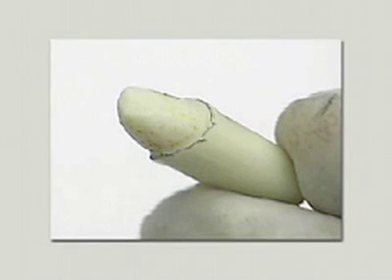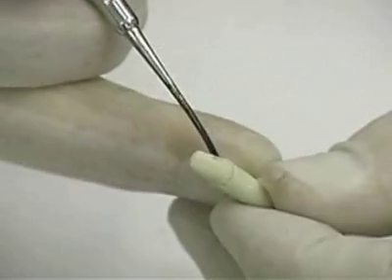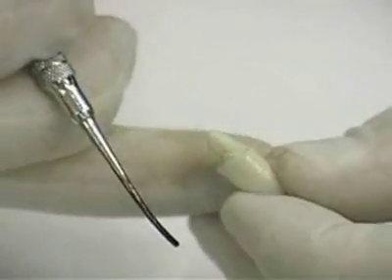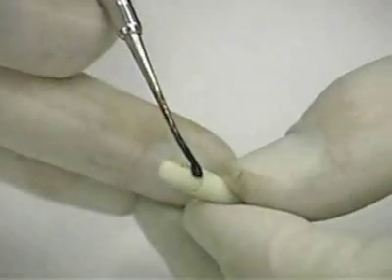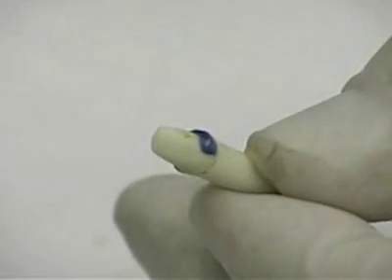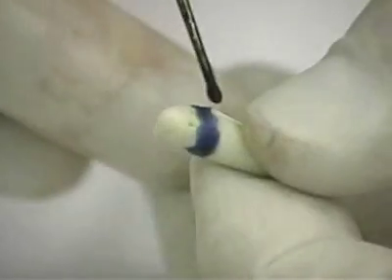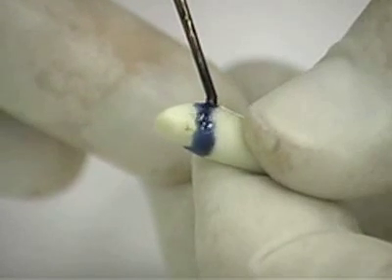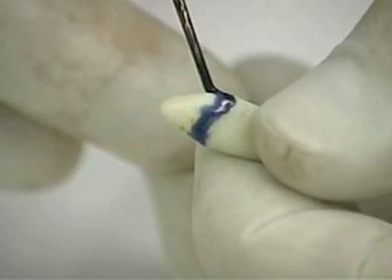Bicuspid Wax Up Demonstration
This tutorial will demonstrate a full technique you can use to create a beautiful wax up of a bicuspid tooth.